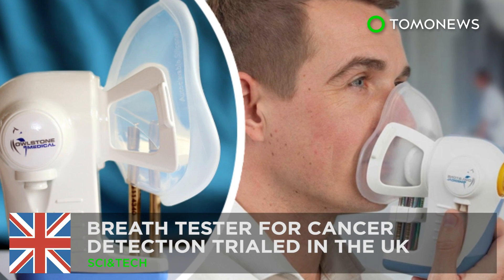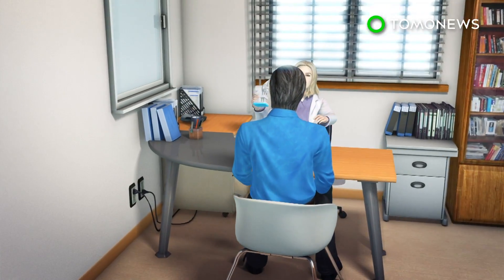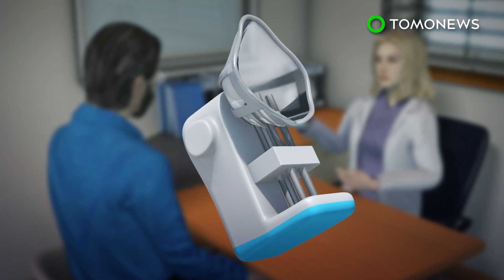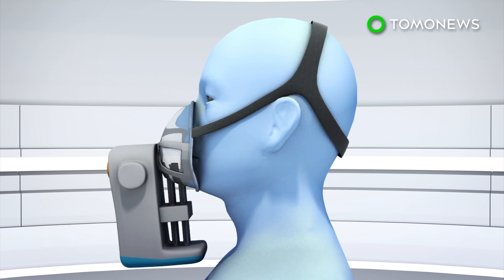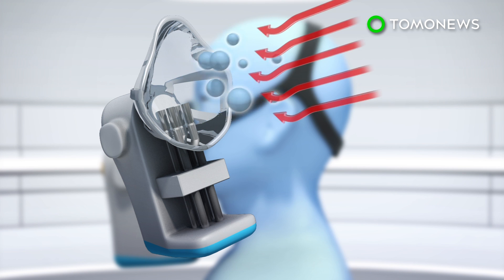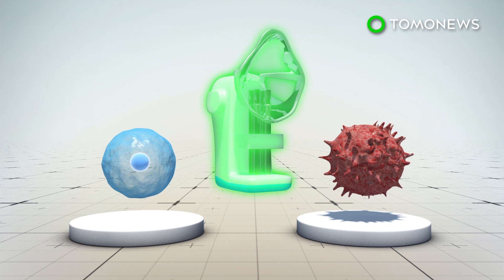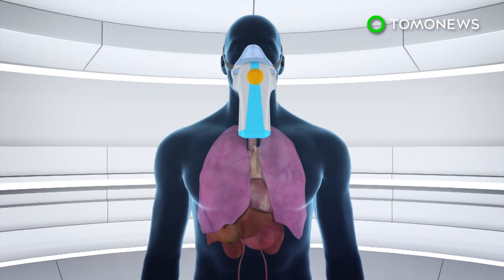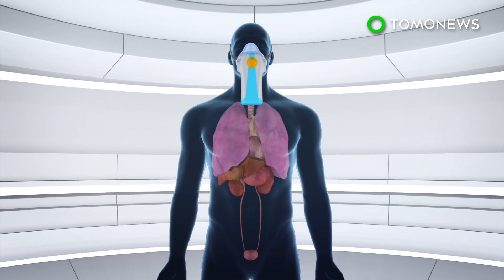Breath tester for cancer detection trialed in the UK - TomoNews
CAMBRIDGE, UK — The Cancer Research UK Cambridge Center is launching a two-year clinical trial of a new breath test device that aims to identify molecules linked to certain cancers.

According to a press release, the procedure will be tested on 1,500 participants including cancer patients and healthy participants.

The technology is called Breath Biopsy and was developed by Owlstone Medical, a company dedicated to developing non-invasive cancer detection technology.

The device used in these tests is called ReCIVA Breath Sampler. It analyzes molecules called Volatile Organic Compounds, or VOCs, present in exhaled breath.

Cells regularly produce VOCs as part of their normal metabolic processes. Researchers participating in the trial believe the presence of cancerous cells could cause identifiable changes in VOC patterns. The ReCIVA is designed to detect these alterations.

Participants will need to breathe into the device for 10 minutes. Samples of the participants' breath containing VOCs are collected in the device's Breath Biopsy Cartridge and then sent to a laboratory in Cambridge for analysis.

The trial will be testing patients suspected to have esophageal, stomach, kidney, bladder, prostate, liver and pancreatic cancer.

The results of the trials are expected to be published by 2021.

David Crosby, head of early detection research at Cancer Research UK, said in the press release: "Technologies such as this breath test have the potential to revolutionize the way we detect and diagnose cancer in the future."